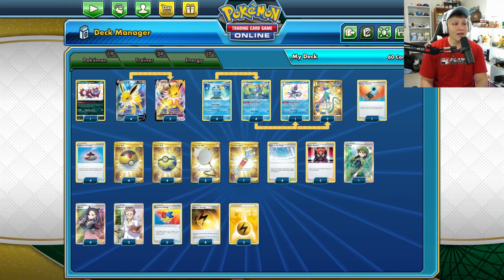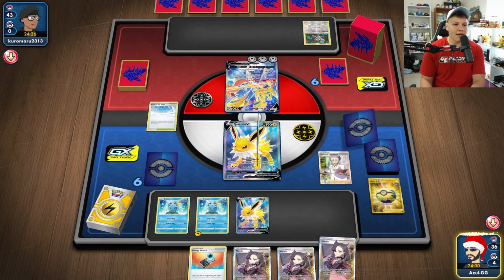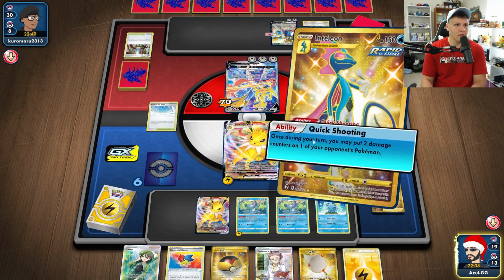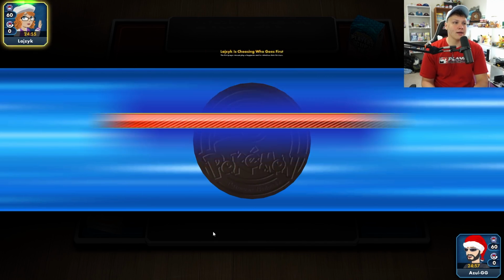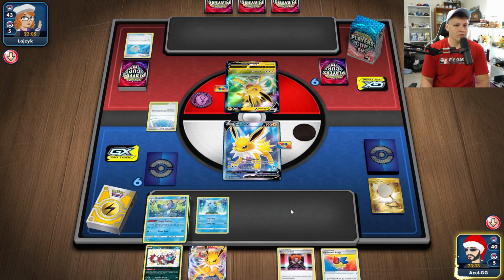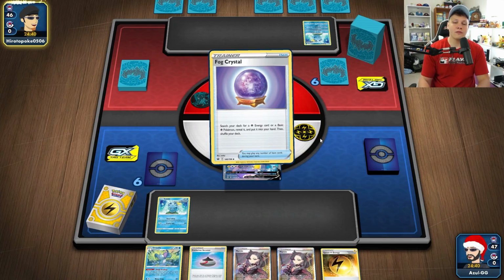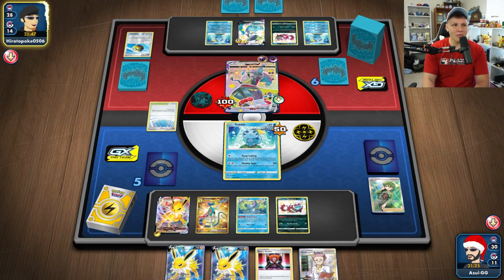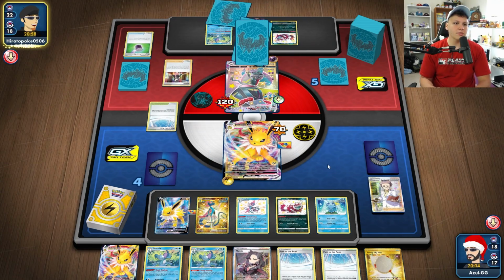Play This To Beat All The Inteleon Decks!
TIME STAMPS
0:00 Intro
3:00 Game 1 vs Zacian
12:14 Game 2 vs Jolteon w/Hammers
19:17 Game 3 vs Dragapult w/Inteleon